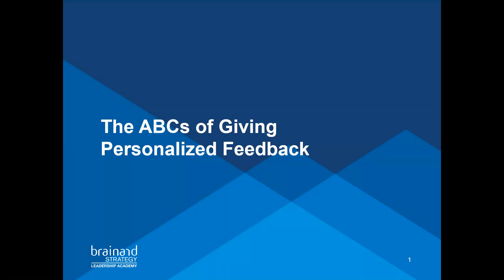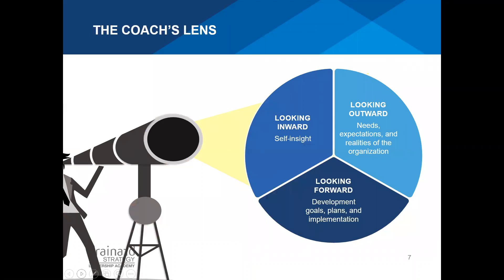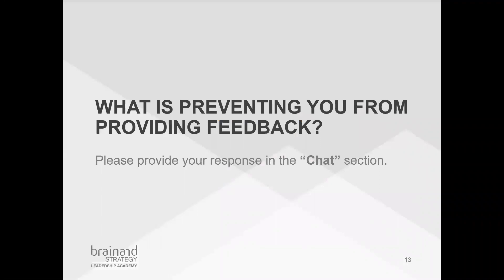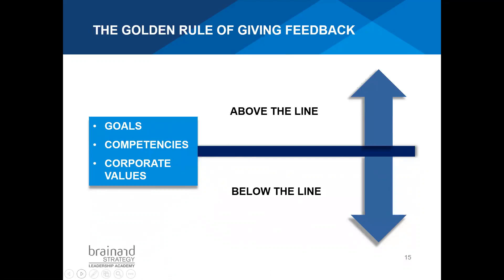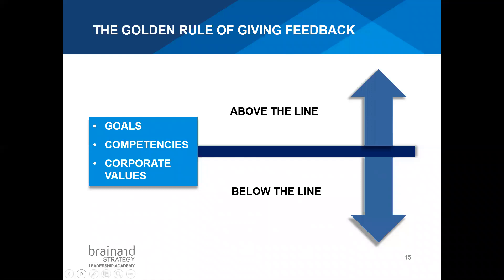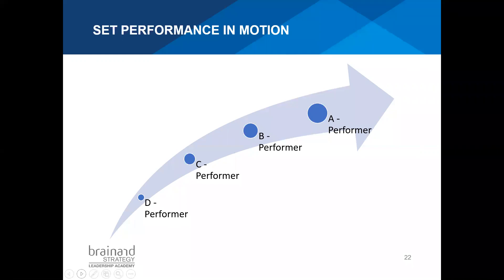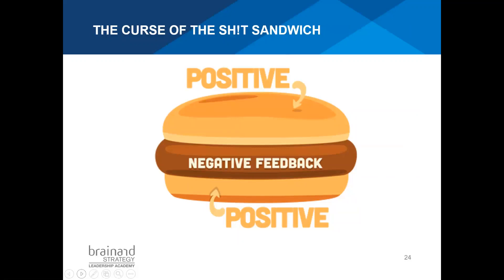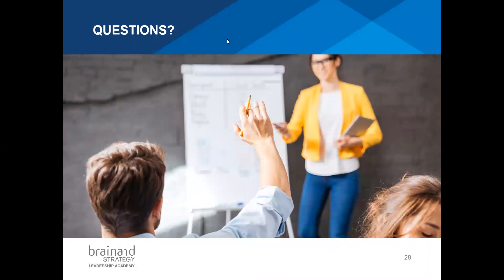Webinar | The ABCs of Giving Personalized Feedback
When it comes to personalized feedback, the ABCs are not as easy as 1,2,3.

What are A, B, and C players? How do these players differ in how they respond to personalized and constructive feedback? Why is important to develop well-rounded coaching styles?

One of the most vital (and rare) qualities of thriving organizations is their leaderships’ ability to guide their workforce through constructive and personalized feedback. It is feedback that fuels collective goals and resonates with diverse personalities. Through constructive conversations, employees gain a sense of empowerment and development that is both conducive for the organization and its employees. In addition, maintaining a diverse range of coaching techniques sparks self-awareness and inspires positive change.

Here are a few tried and true techniques that can drive self-awareness and accountability:

• State the obvious
• Go Fishing
• Start from the Inside Out

Are you practicing the ABCs of employee feedback? Join us as we uncover the most successful coaching techniques that will develop your B and C players into A players.